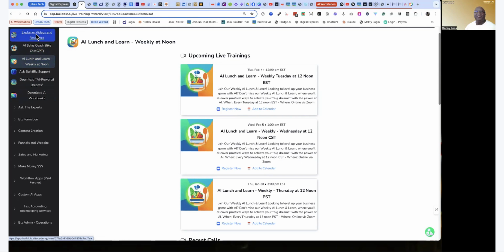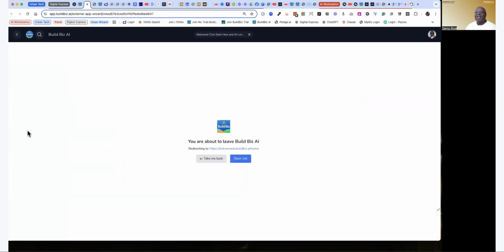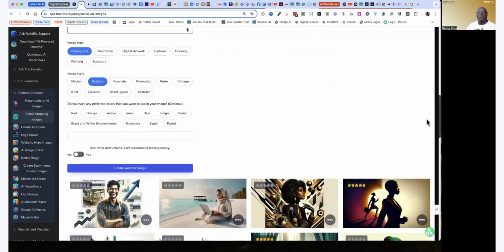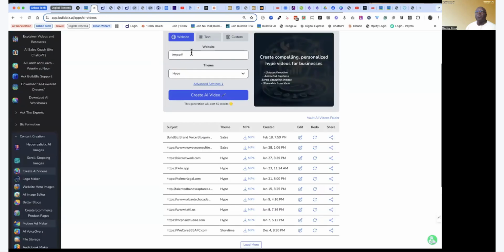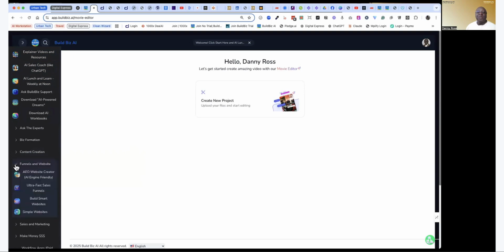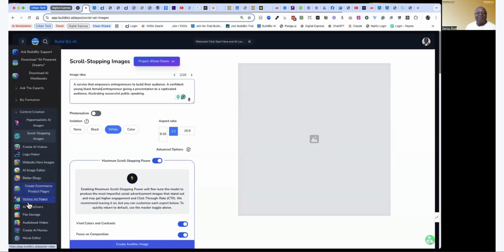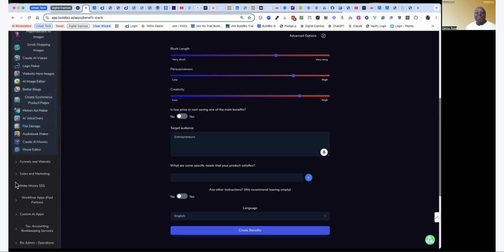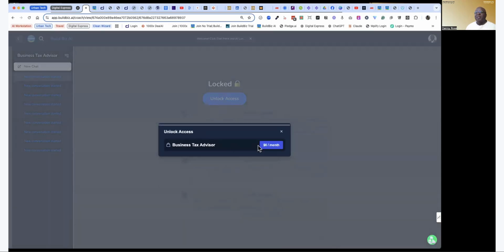AI Lunch and Learn Thursday 2-20-25 v2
Navigating Our AI Platform: A Comprehensive Guide with Danny Ross

Join host Danny Ross as he takes you on an in-depth tour of the AI platform, starting from the landing area. Learn about high-level replays, instructional videos on content creation image generators, and the most popular and important apps to get started. Danny explains the functionality of various apps including the AI Sales Coach, hyper-realistic image generators, scroll-stopping imagery, logo maker, and website hero images. Discover the tools for creating e-commerce product pages, editing images, generating AI movies, building websites and funnels, and optimizing for AI engines. Danny also covers sales and marketing tools including AI forms, marketing proposals, sales and marketing hooks, CRM systems, email builders, and SEO tools. Don't miss out on this comprehensive overview to make the most of your AI-powered business journey!

00:00 Introduction to the Platform
00:49 Navigating the Platform
01:20 AI Sales Coach and Business Planning
02:02 Downloading Resources and Workbooks
04:48 Content Creation Tools
10:03 Website and Funnel Creation
13:05 Sales and Marketing Tools
17:10 Monetizing and Customizing the Platform
19:13 Conclusion and Final Tips